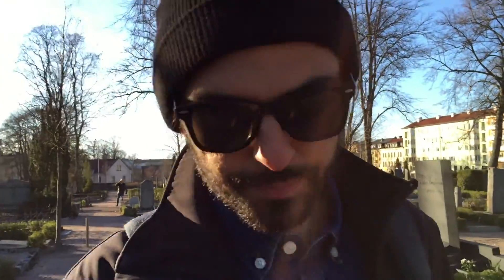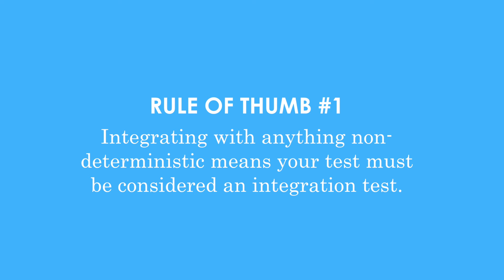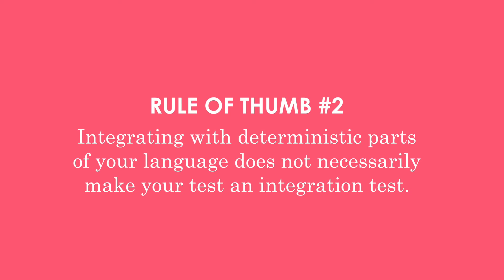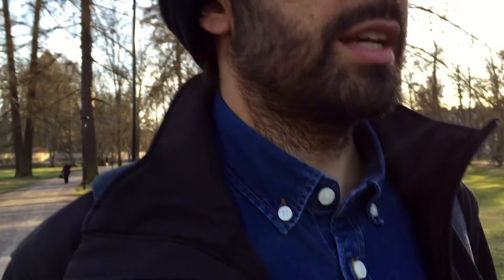Unit vs Integration testing — what's the difference? | Code Walks 005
Unit testing is to test in isolation, and integration testing is to test in integration. But just how isolated must something be for it to be considered a unit test? Here's my opinion on how far you need to go.